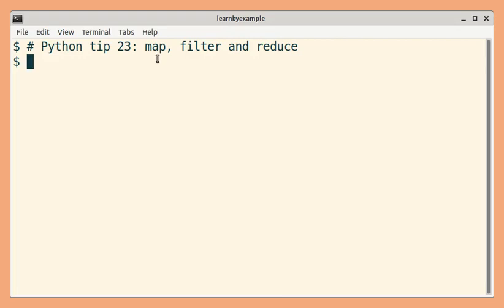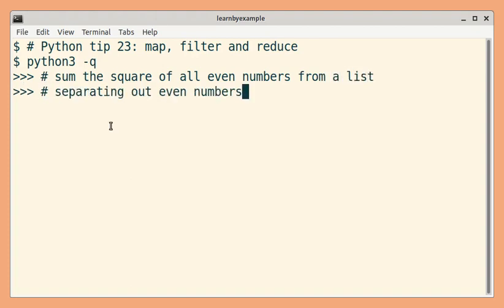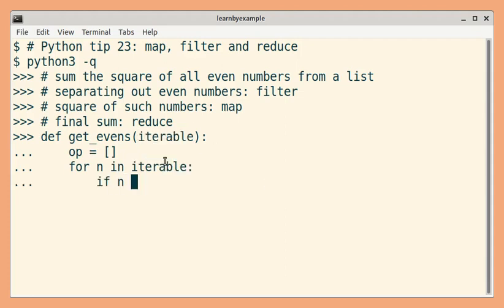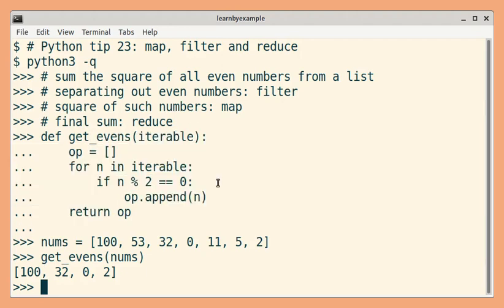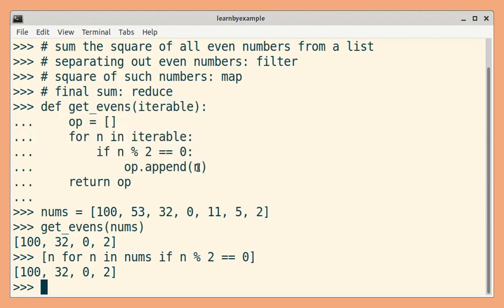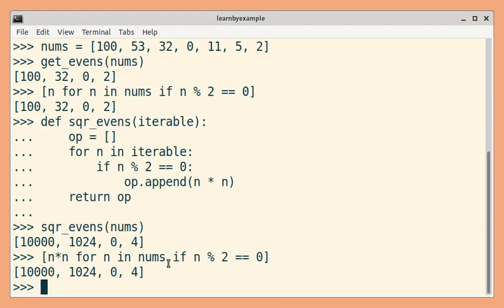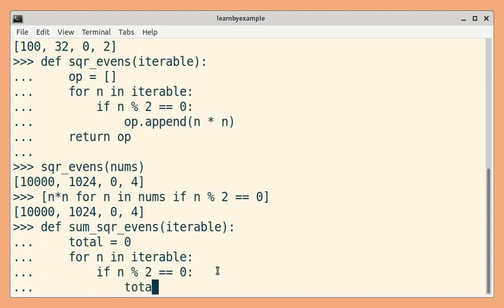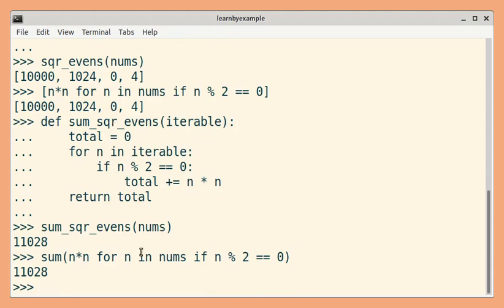Python tip 23: map, filter and reduce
Many operations on container objects can be defined in terms of map, filter and reduce. For example, if you want to sum the square of all even numbers:
* separating out even numbers: filter
* square of such numbers: map
* final sum: reduce